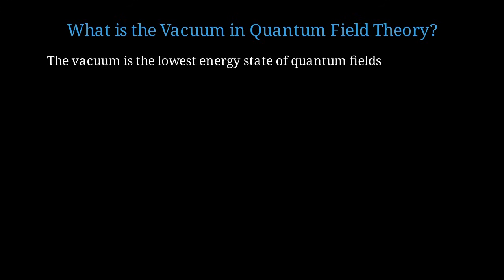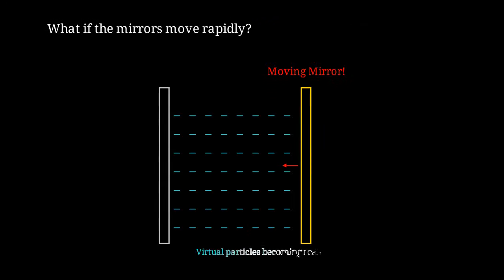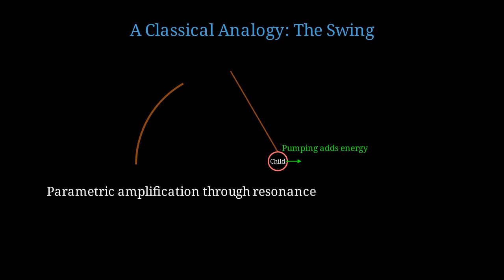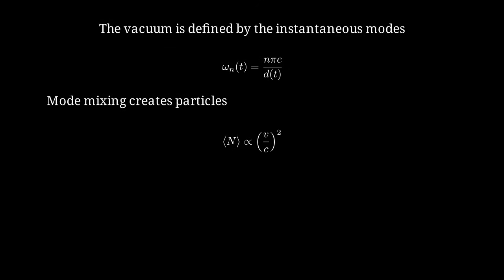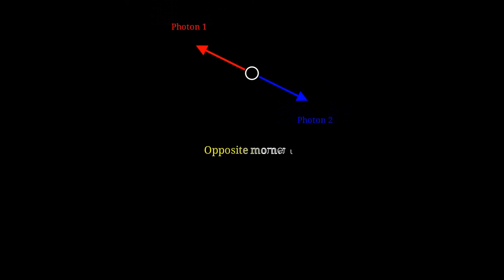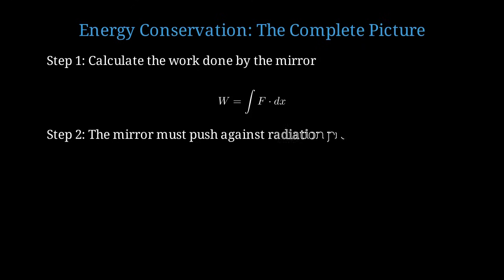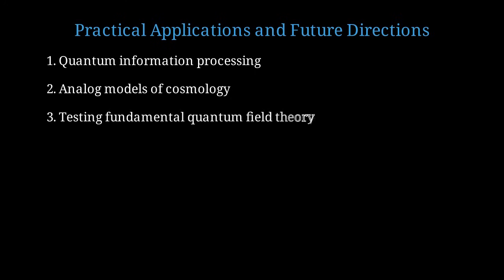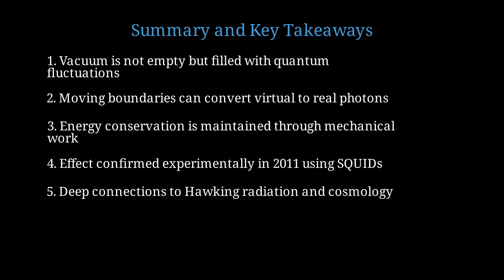Can We Shake Light Out of Nothing? The Dynamical Casimir Effect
Discover the Dynamical Casimir Effect, where rapidly moving mirrors convert vacuum fluctuations into real photons — light created from “nothing.” Learn how this remarkable phenomenon bridges quantum field theory, relativity, and experimental physics, revealing the hidden energy of the vacuum itself. What if you could literally shake light out of empty space? In this video, we dive into the Dynamical Casimir Effect (DCE) — how moving boundaries in quantum fields can transform vacuum fluctuations into real photons, and why this does not violate energy conservation or thermodynamics.

In this video you will learn:
• What physicists really mean by the quantum vacuum and virtual particles
• How the static Casimir effect pushes metal plates together using zero-point energy
• What changes in the dynamical Casimir effect when mirrors or boundaries move in time
• How a moving mirror can convert virtual photons into real light via parametric amplification
• Why the number of photons produced scales with (v/c)² and why this makes experiments so hard
• How superconducting circuits and a fast-modulated SQUID mirror (Chalmers, 2011) made DCE observable
• Why photons are created in entangled pairs, and how this links to quantum communication
• The deep connection between DCE and Hawking radiation from black holes
• How energy conservation works: where the photon energy really comes from
• Potential applications in quantum information, analogue cosmology, and tests of quantum field theory
• Why the Dynamical Casimir Effect cannot be used as a free energy machine

Timestamps:
00:00 — Introduction: creating light from the quantum vacuum
00:33 — Quantum vacuum fluctuations and virtual particles
01:34 — Static Casimir effect between parallel plates
02:37 — Dynamical Casimir effect: moving mirrors and real photons
03:56 — Classical analogy: swing pumping and parametric resonance
05:01 — Time-dependent cavity length, mode mixing, and (v/c)² scaling
06:01 — Experimental realization with SQUID “moving mirrors” (2011)
07:16 — Photon pair creation and quantum entanglement
08:16 — Connection to Hawking radiation and expanding universes
09:16 — Energy conservation: mechanical work → photon energy
10:16 — Applications in quantum tech and analogue cosmology
11:46 — Why DCE is not a free energy source
12:31 — Conclusion: shaking the quantum vacuum into light